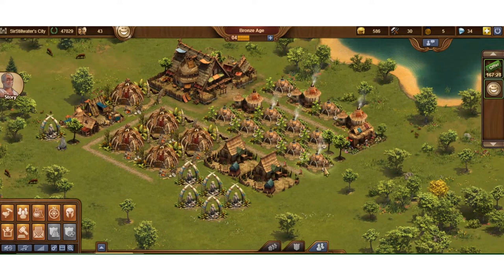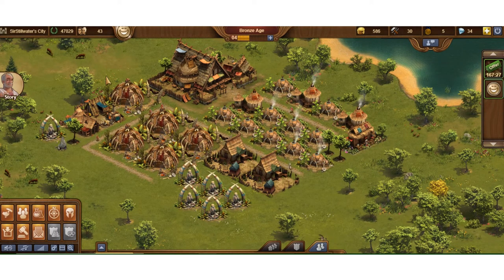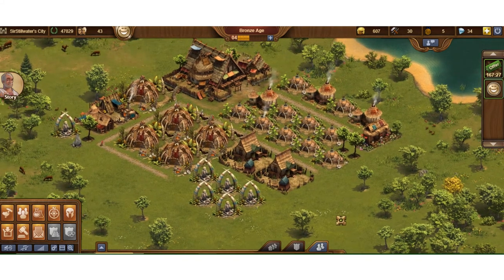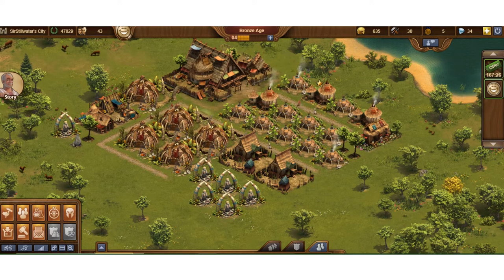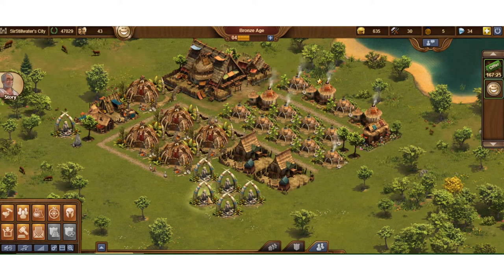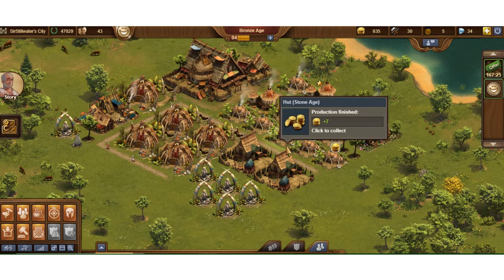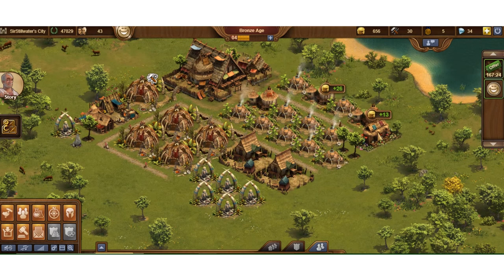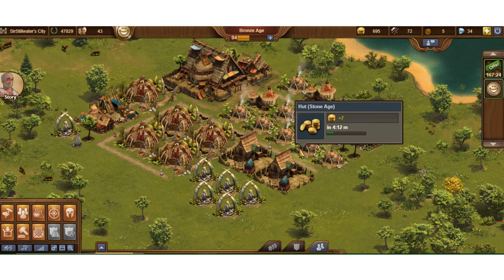FOE Beginner Tips Maximizing efficiency of limited space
In this Forge of Empires Tips and Tricks video we cover how to get the most out of your limited space and how to avoid some common mistakes often seen in newer villages.  This video is part 8 of the Beginning Your Town in FOE series.